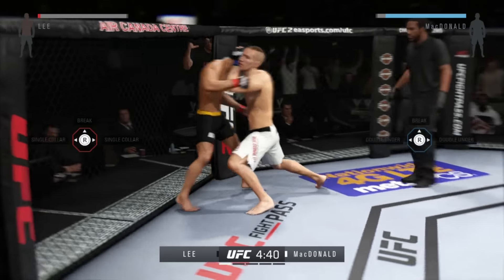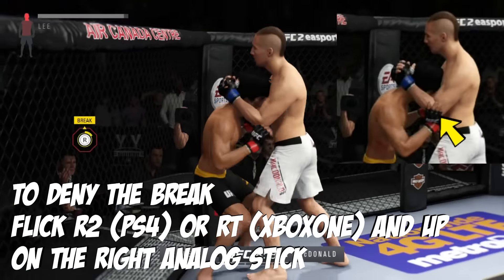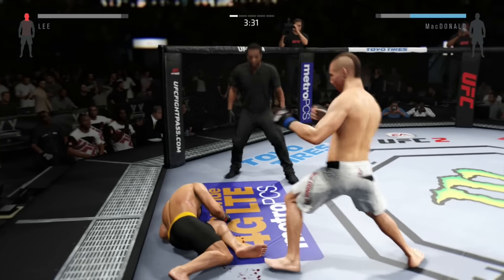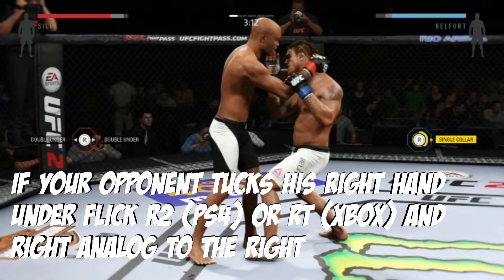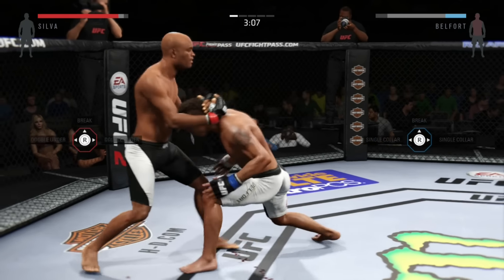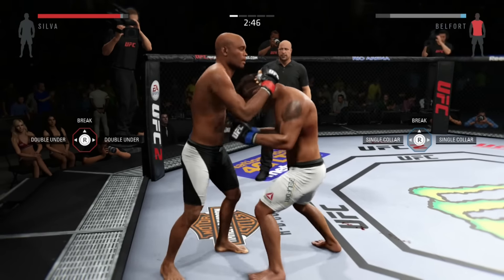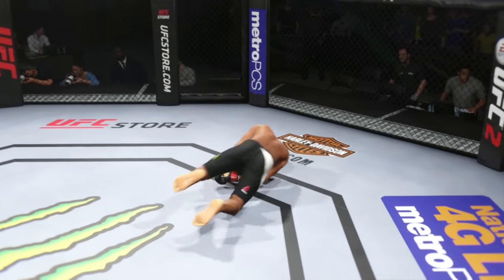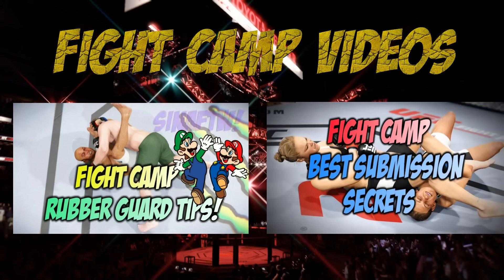FIGHT CAMP: DENYING THAI CLINCH TRANSITIONS ON OFFENSE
Welcome to Fight Camp people! In this video we look at how to deny your opponents transitions while you have them in the thai clinch.  This is a great way to keep the clinch and land more strikes to hopefully end the fight.  I also show you have to keep them from breaking away as well.  Good luck and I hope this video helps you become a better fighter!